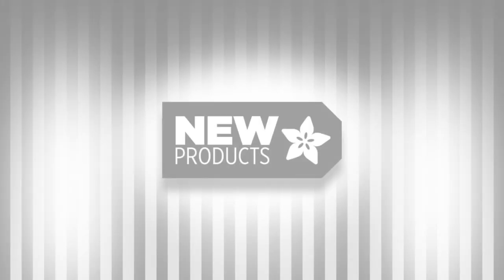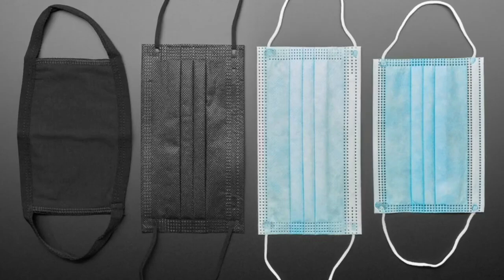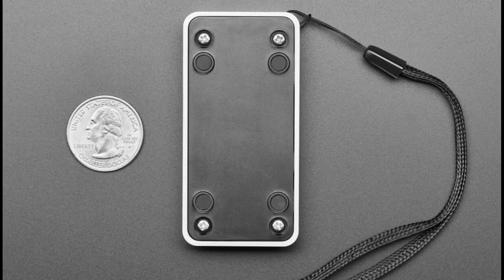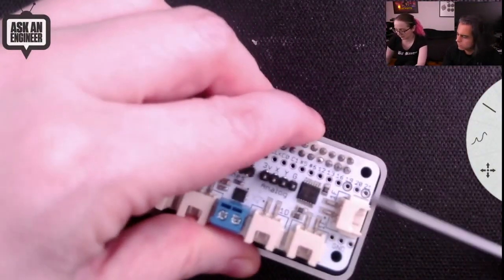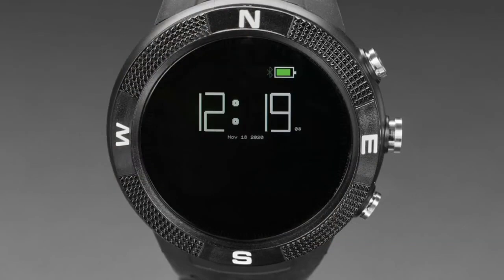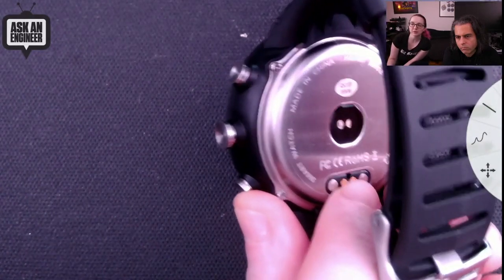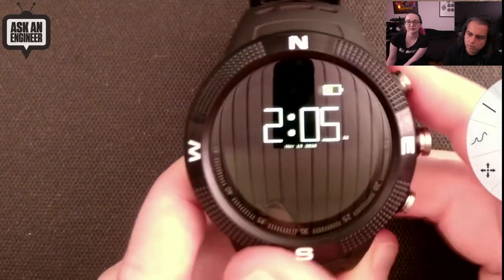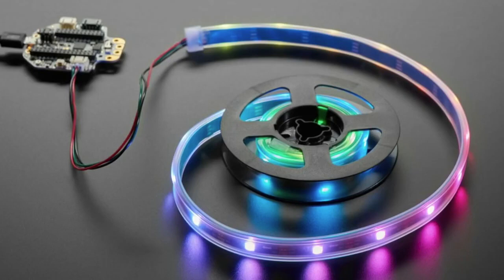New Products 11/18/2020 Featuring Ultra Flexible White LED Strip - 320 LED per meter -1m long~3000K!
Simple Black 3-Layer Cotton Mask - Adult Size (0:06)

Flirc Aluminum Case for Raspberry Pi Zero / Zero WH (1:09)

Bangle.js - Hackable Javascript Smart Watch (2:32)

NeoPixel RGBW Mini Button PCB - Pack of 10 (4:33)

Adafruit NeoPixel LED Strip with 3-pin JST Connector - 1 meter - 30

Ultra Flexible White LED Strip - 320 LED per meter - 1m long - Cool White ~6500K (6:25)

Ultra Flexible White LED Strip - 320 LED per meter - 1m long - Warm